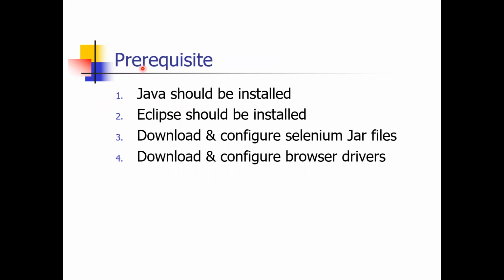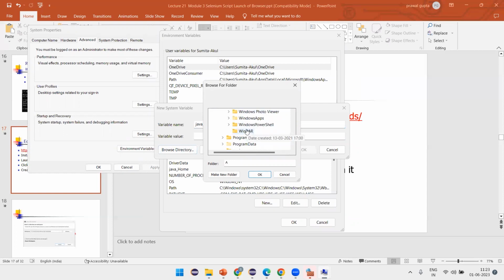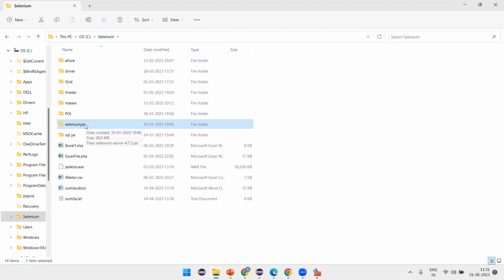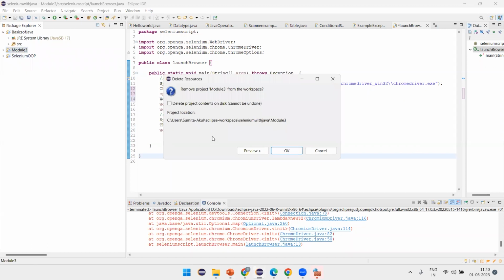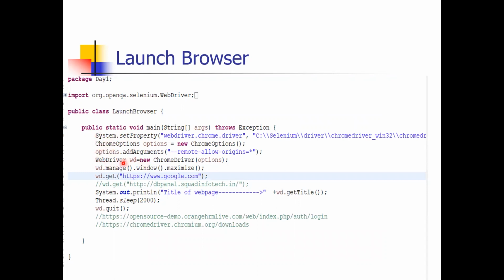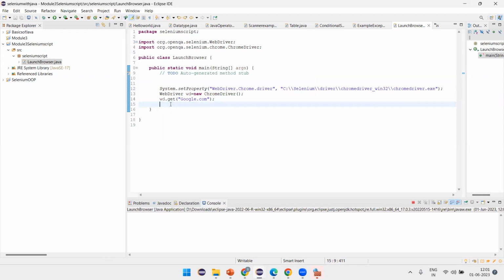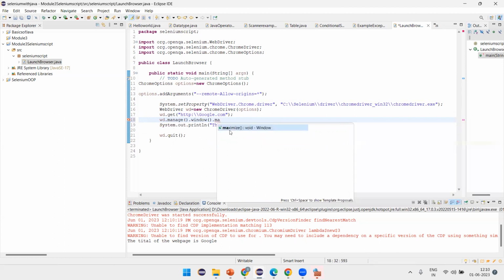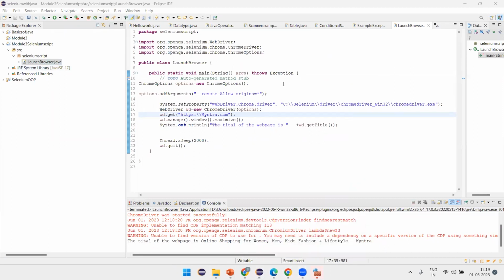Selenium Script: Unleashing the Power - Launching Browsers with Ease!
Embark on a journey to Selenium mastery with our comprehensive guide on launching browsers using Selenium Script. This video unveils the power of web automation, providing step-by-step instructions for beginners and advanced users alike. Dive into the world of code magic and effortlessly initiate browsers for seamless web automation. 🌐